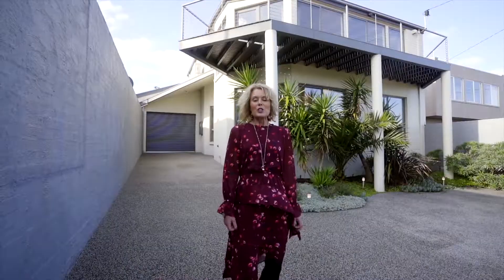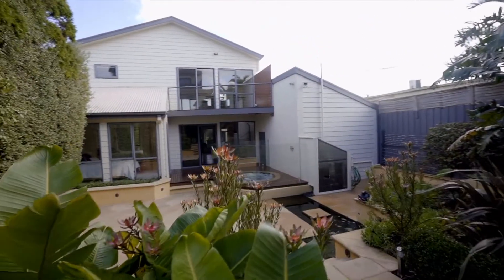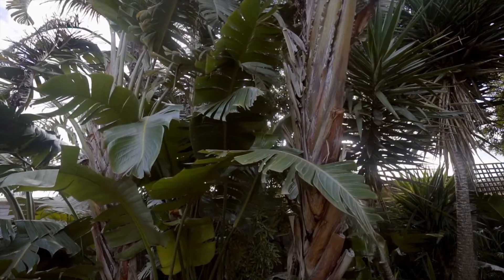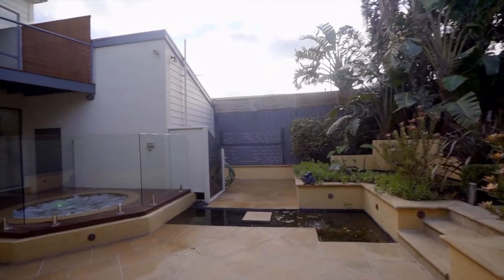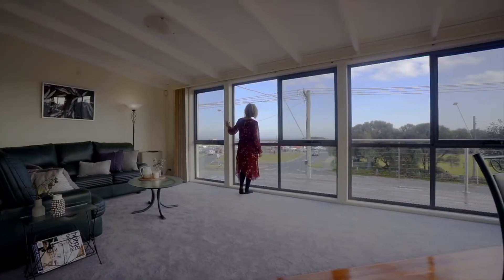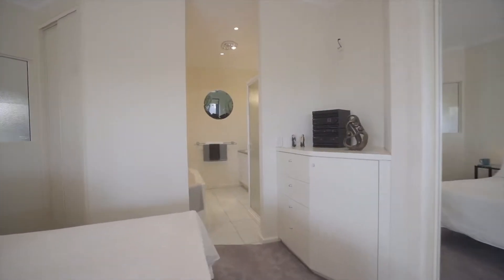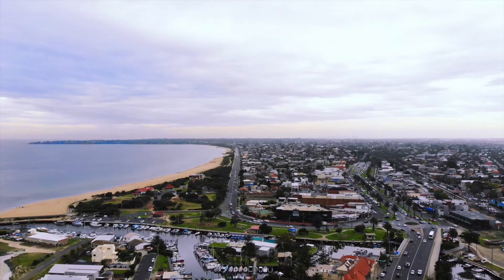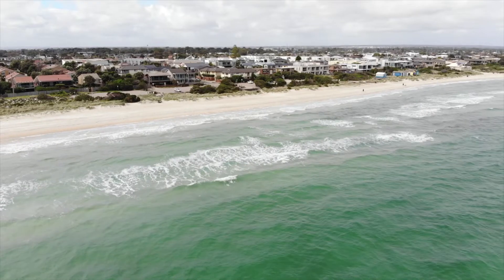215 216 BEACH RD MORDIALLOC